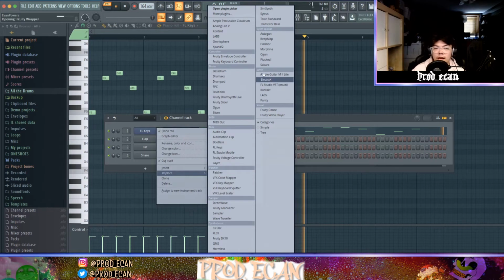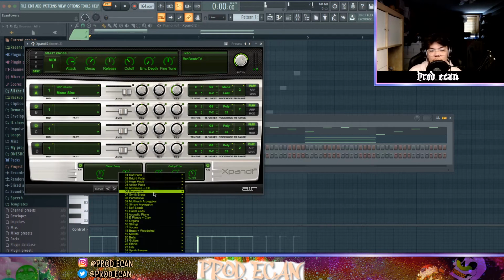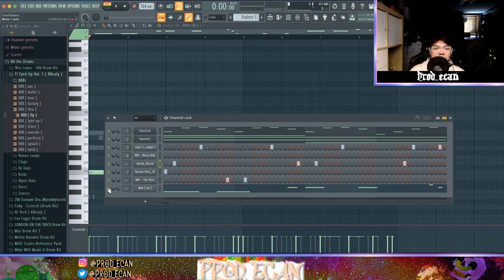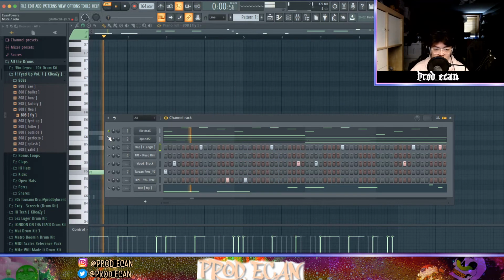How to Make a Uptempo Banger for Polo G | FL STUDIO TUTORIAL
In today’s video I will be showing you how to make a uptempo banger for A Boogie wit da Hoodie, I tried some new things out so lmk what you think of the beat! Drum kits are from Kbeazy, prodLucent, & Cxdy.